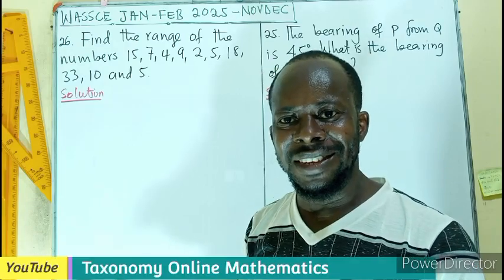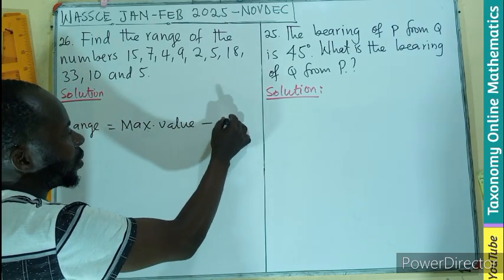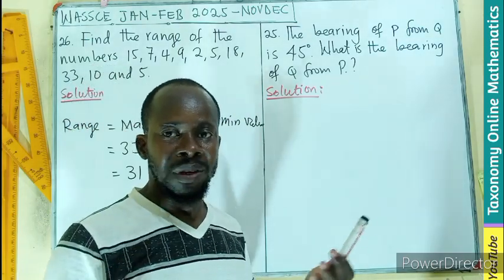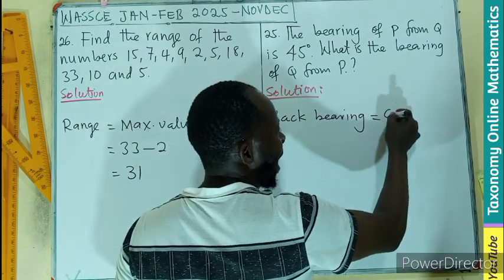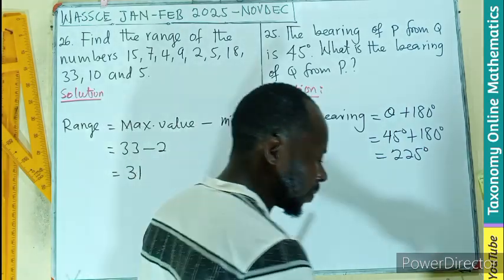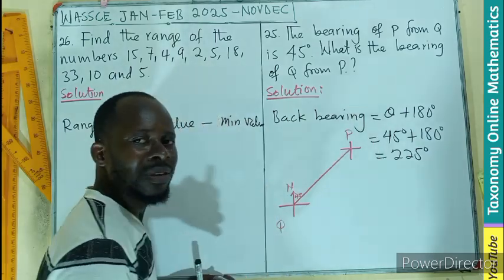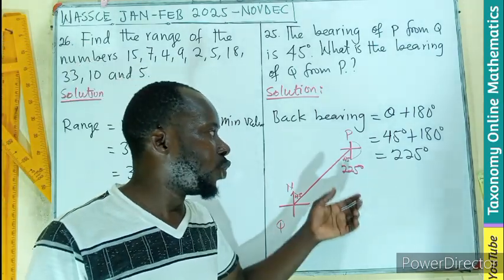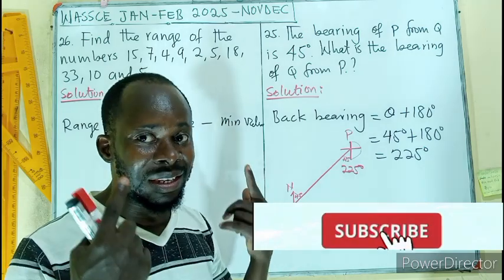WASSCE FEB 2025 | Statistics and Bearing (Finding Range of a dataset & Back Bearing| OBJ No. 26 & 25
Welcome to this detailed tutorial where we break down key concepts in Statistics and Bearing for the WASSCE February 2025 examination. In this video, we'll cover:

- How to find the range of a dataset, including step-by-step instructions and practical examples.
- The concept of back bearing, with clear explanations and examples to help you master OBJ No. 26 & 25 questions.

Whether you're preparing for the WASSCE or just looking to improve your understanding of these mathematical concepts, this video is packed with useful information to help you succeed.